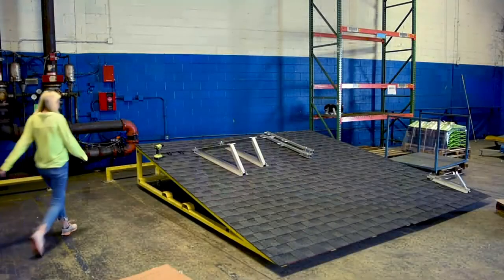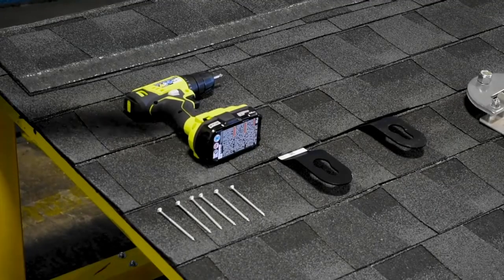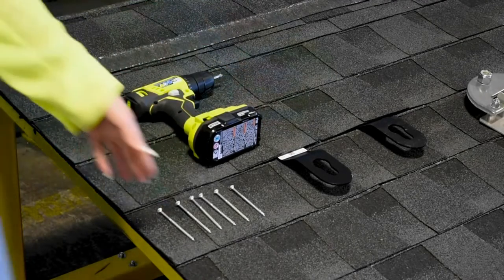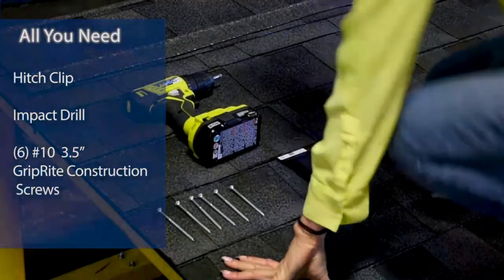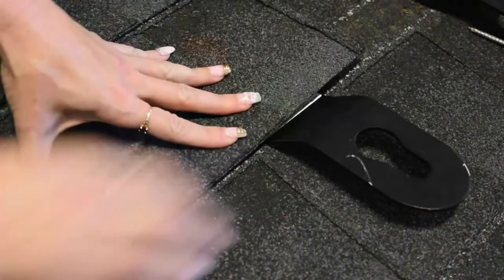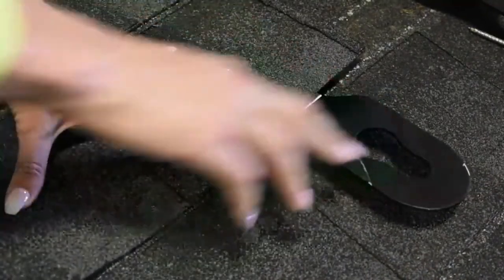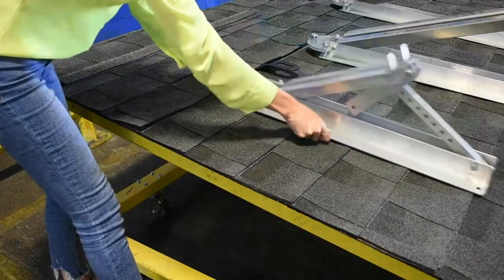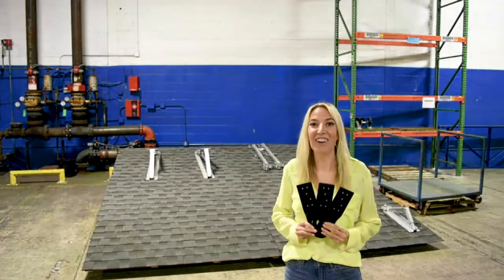Tie Down - HitchClip Anchor | How to Install The HitchClip Anchor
The HitchClip 65087 can be quickly installed with four 3-1/2" (8.89 cm) PrimeGuard exterior screws or equivalent exterior screws anywhere there is a framing member to attach to. It has also passed all Occupation Safety & Health Administration (OSHA) standards.